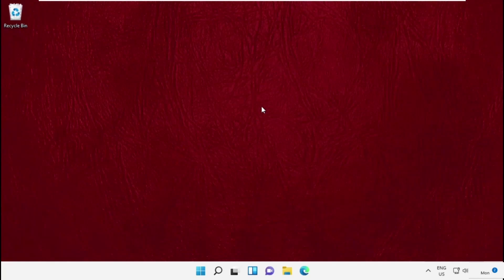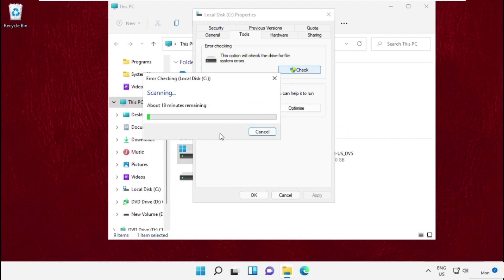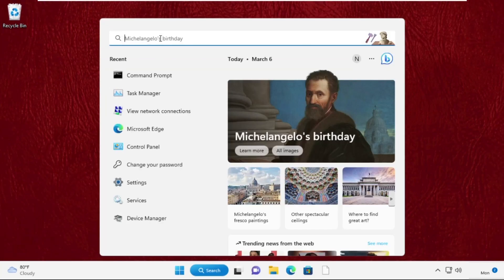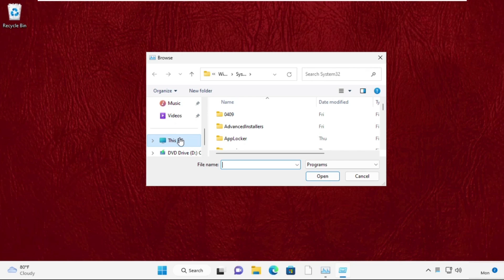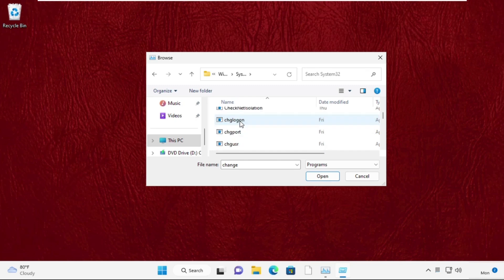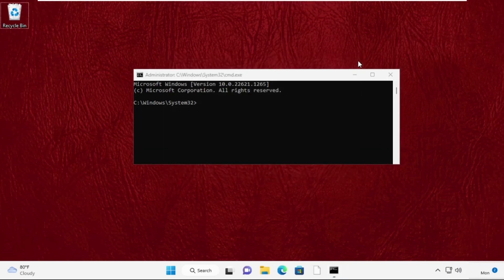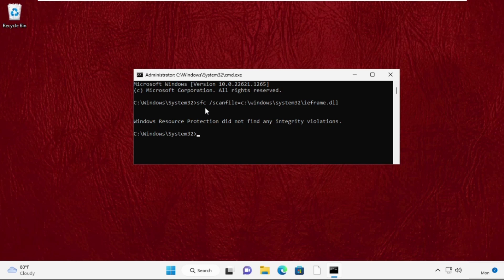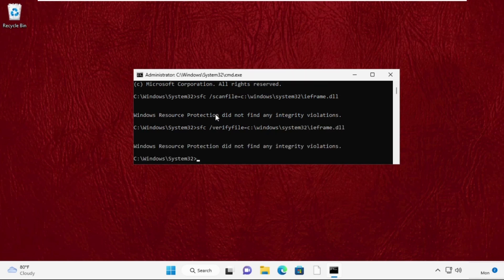There was a Problem Starting the Specified Module Could Not be Found Windows 11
After conducting some research, we found that the majority of instances of this problem are brought on by malicious software, corrupted registry entries, mistakes that occur within the files of the operating system, and improper software installation. There was a Problem Starting the Specified Module Could Not be Found Windows 11 The following is a list of several successful troubleshooting methods that users have reported as having helped them solve the problem on their Windows 11 operating system. Go ahead and choose the option that works best for you.

Applications may become inoperable due to a flaw or malware in the operating system, and mp4 files may fail to open correctly as a result. In addition, a malevolent program may interfere with the security settings and network settings on your personal computer, which results in issues similar to the one explained here.  There was a Problem Starting the Specified Module Could Not be Found Windows 11 After running antiviral scans on their computers, a few users were able to fix the issue with the mentioned module; as a result, we strongly suggest that you do the same thing if you want to be successful. Performing a check with the protection software and implementing the recommended corrections are the only steps that are required. If a malware is the source of the issue, running an antiviral check will fix the problem.  There was a Problem Starting the Specified Module Could Not be Found Windows 11